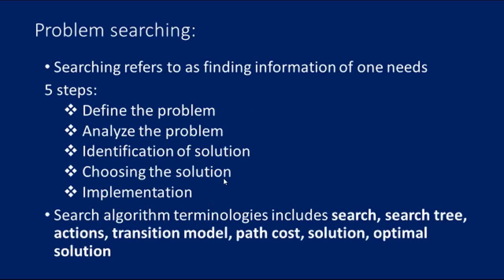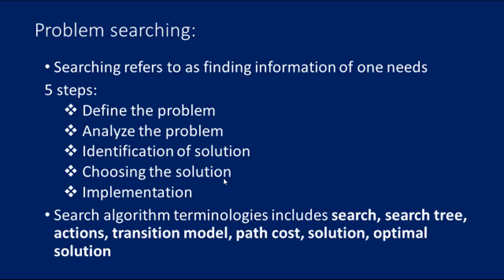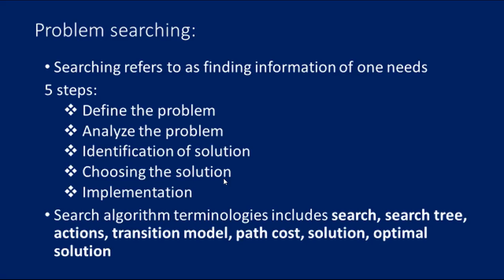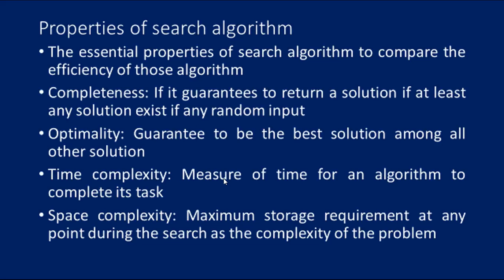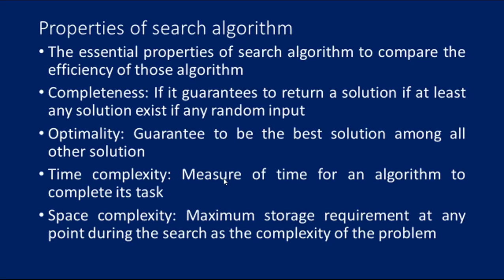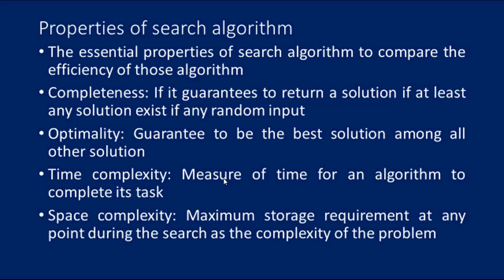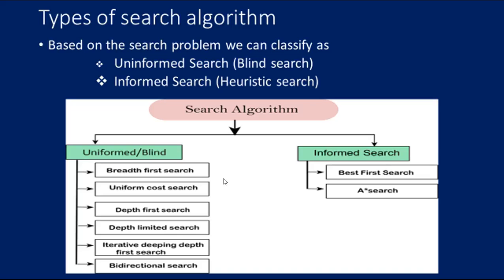Part-11 Problem Searching in Artificial intelligence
Discuss About Problem Searching in Artificial intelligence